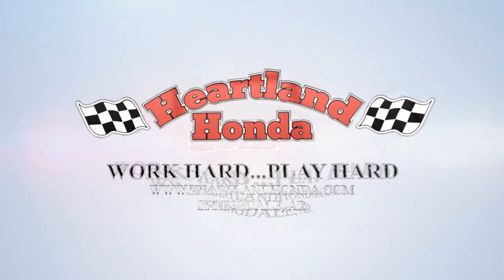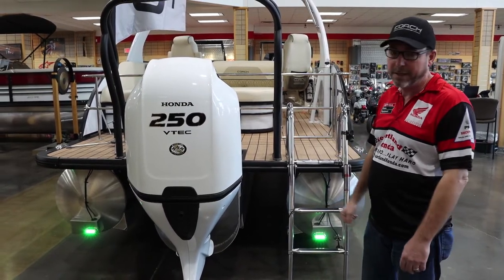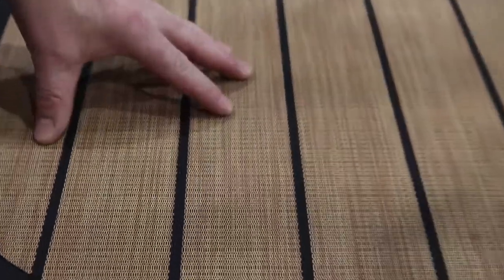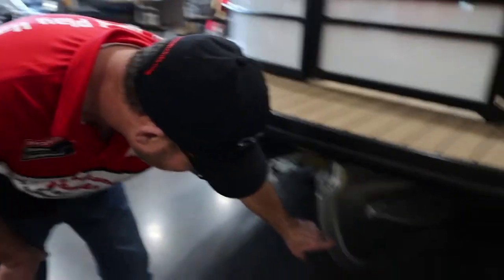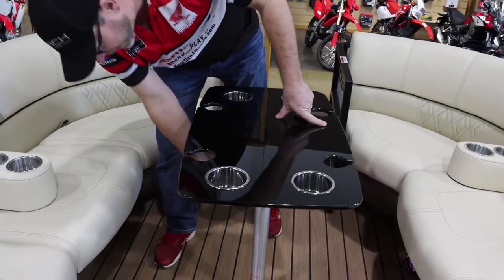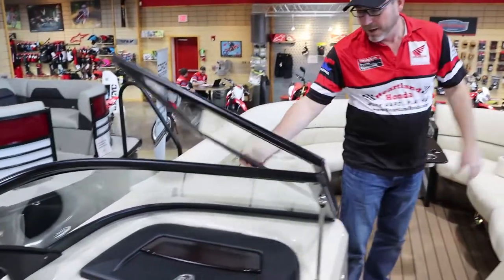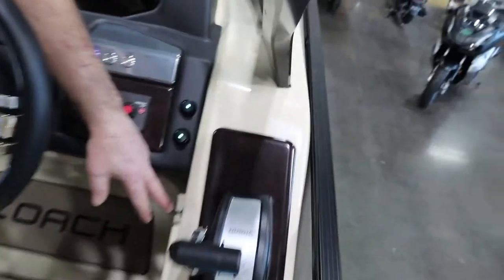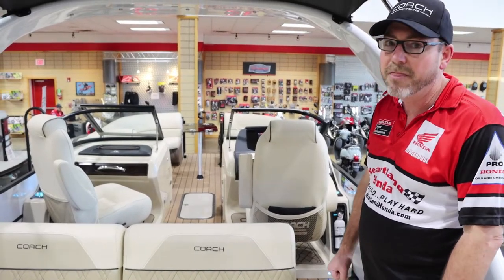2021 Coach 265DCFLC Pontoon Boat with a Honda BF250IST One of the best Pontoon Boats you can buy!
PRECISION-CRAFTED PERFORMANCE
The backbone of every pontoon lies in the structure, the parts you can’t see.  Just like home construction, every new house looks good from the outside but it’s the attention to detail behind the walls and under the floor that provide either years of enjoyment or summers of frustration and cost.  And like a well built, custom home, a Coach Pontoon takes time to build. We take our time to build it right, and it must pass our Diamond audit before it's allowed to leave our facility.  At Coach Pontoons, you might say we “over build” our pontoons as compared to the competition. We do this for one reason, we know today’s pontoon owners demand more performance from their pontoons and with our lifetime structural warranty, we have to build every Coach Pontoon to last.
COACH CRAFTSMANSHIP
We believe our construction quality is second to none in the industry, and we think you will agree!   Delivering an owner experience that is effortless and enjoyable every step of the way is our goal.
FLC HIGHLIGHTS
FLC layout is all about versatility.  Great for an intimate cruise or perfect for lounging at the sandbar while visiting with your kids in the water.  Our backrests on the bed are split so someone can lounge facing backwards while also letting someone sit in the cabin!  Storage under every seat and huge storage under the bed.  Smart digital helm, raised platform provides great view over bow.  Wetsounds head unit with 4 RGB Bazooka speakers and two 8" bass subwoofers!  5 Series loungers have drop down arm rests.
Extended rear swim platform and stainless steel retractable ladder provide great rear access to and from the water.  Our 5 Series is a performance pontoon!  Standard as a tritoon chassis with ski tow bar!  Quilted accents and suspension foam seat construction make our seats and loungers extremely comfortable.
Popular Options
Add the stainless steel safety rail on the swim platform to allow rear-facing seating while underway!  Add the new rear-facing speakers with zone control for all around sound!  Upgrade Sport-toon to HP Performance Package
Portable cupholders ensure your drink is always within reach.
DCRFC
Coach Pontoons touts style, durability, and craftsmanship as its top priorities, and the DCRFC is no exception. With an open layout, this boat can go from the marina to the open water with ease. All Coach Pontoons are loaded with standard features, from the Bazooka LED speakers to our four-step swim ladder.  On a Coach pontoon, you’re ready to take to the waves.
HEAVY DUTY RAIL SYSTEM (HDRS)
The HDRS platform (our pontoon tubes and chassis) consists of interior baffles, power keels, splash fins, and full length interior risers; these components together make the industry's best-built pontoon.
STRENGTHENING   BAFFLES  SPLASH FINS FULLY WELDED C-CHANNEL
EXTENDED REAR DECK  AVERAGE 14.3" HEAVY DUTY C-CHANNEL (5 Series or tritoon chassis)  FULLY WELDED BOW WITH WRAPPED C-CHANNEL PROVIDES SUPERIOR DECK PROTECTION POWER KEELS FULL ENGTH INTERIOR RISERS REDUCE DECK FLEX 3" SIDE IMPACT RUB RAIL MARINE GRADE, 7-PLY, PRESSURE TREATED PLYWOOD THROUGH BOLTS AND TEK SCREWS
RAILS | FENCE | FLOORING | FURNITURE RATTLE FREE FENCES
The above deck components on all Coach Pontoons are constructed for durability, style, feasibility, and comfort.  25% THICKER PANELS & TALL FENCES INFINITY FLOORING STAY DRY ROTOCAST |DROP DOWN HINGES
FULL LENGTH SAFETY GATE STOP
SUSPENSION FOAM PACK
 CONVENIENT FLOOR STOPS CUSTOM DIAMOND QUILT
 Coach Pontoons designs helms for great leg room, ample storage, and easy visibility and access to gauges, switches, and electronics.
RAISED FIBERGLASS HELM 5-SERIES
DIGITAL SIMRAD DISPLAYS WITH CUSTOM "COACH" SCREENS

GUSSI ITALIA STEERING WHEEL AND LIT TOGGLE SWITCHES

 DEUTSCH CONNECTORS

RACE RIGGING

WET SOUNDS HEAD UNIT
COACH'S SOUND SYSTEM - partners with Wetsounds® - to deliver uncompromising sound.

BAZOOKA 100-WATT BASS TUBES

BAZOOKA LED SPEAKERS, REMOTE CONTROLLER

PERFORMANCE PACKAGES

Coach Pontoons can handle all your water sports fun with our  two performance packages.   Both performance packages offer three 25”diameter pontoon tubes, full aluminum interlocking under deck wave performance shield, full length power keels, Seastar hydraulic steering, and lifting strakes. Seastar Hydraulic Steering eases steering a pontoon especially in tight turning at higher speeds.
60 GALLON FUEL